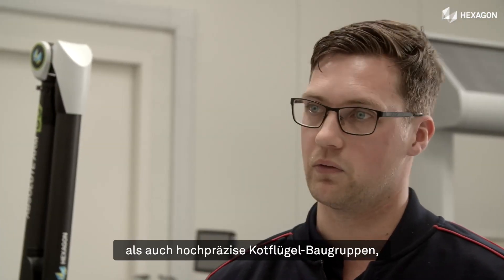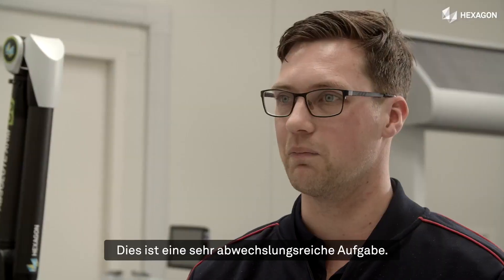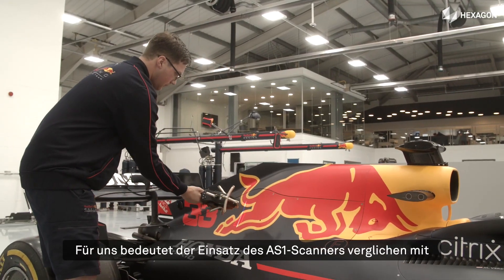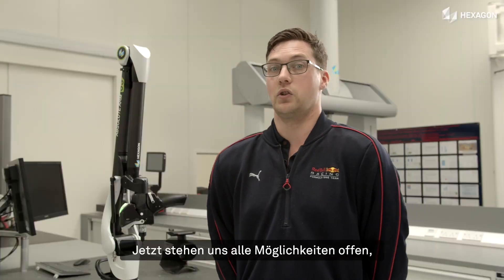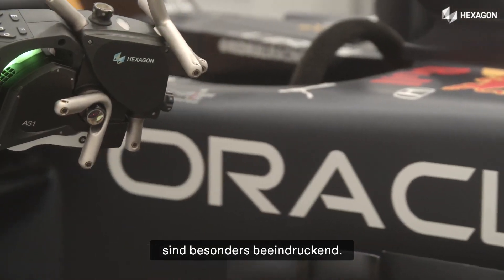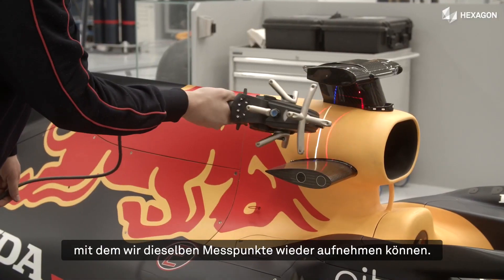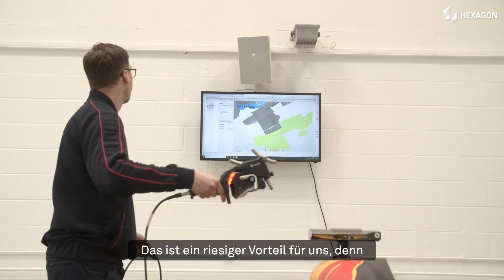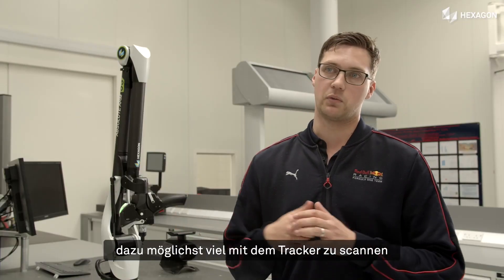Absolute Scanner AS1: Geschwindigkeit und Flexibilität in der Qualitätskontrolle bei Red Bull Racing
Vergangenes Jahr sprachen wir mit Craig Freestone, einem internen Prüfer für Qualitätssicherung bei Red Bull Racing. Er erläuterte uns, wie der Absolute Scanner AS1, die Marktneuheit 2021, neue Möglichkeiten für Produktivitätssteigerungen im etablierten Qualitätskontrollprozess von Red Bull Racing eröffnet. Diese neuen Arbeitsabläufe sind dank der innovativen Eigenschaft des AS1 möglich, den Scanner im laufenden Betrieb mit einem Laser Tracker und einem mobilen Messarm im Wechsel zu nutzen.